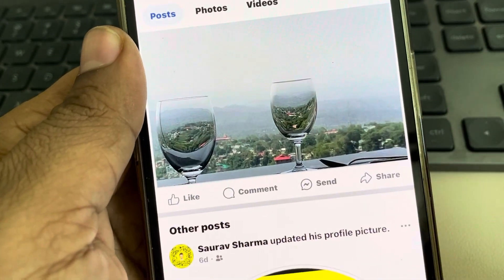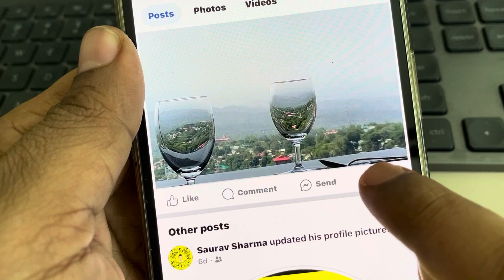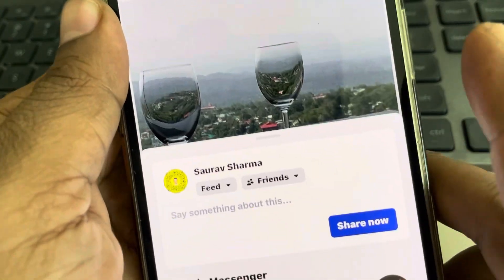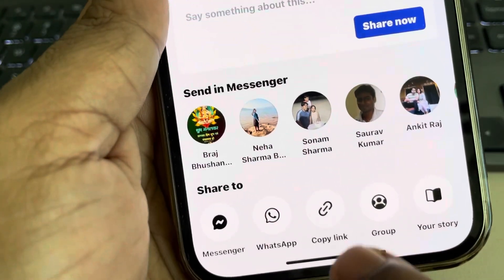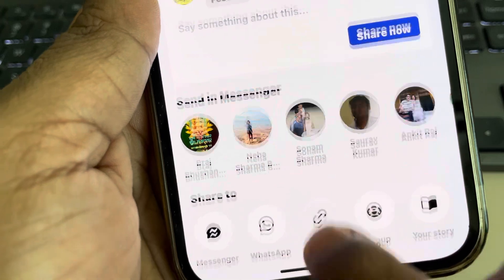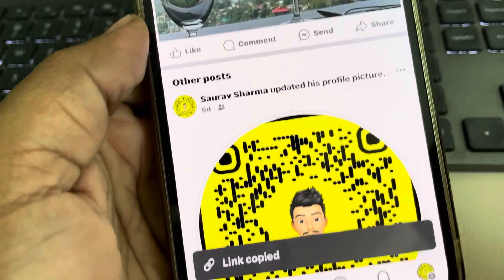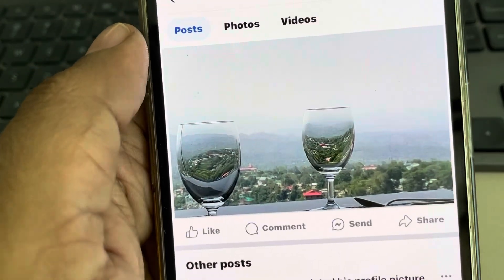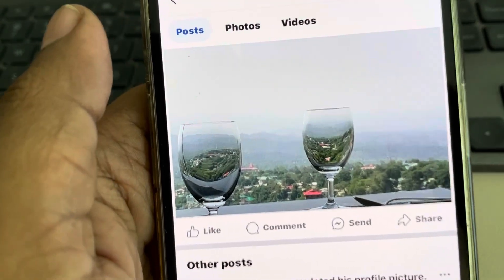How to Copy a Post Link on Facebook